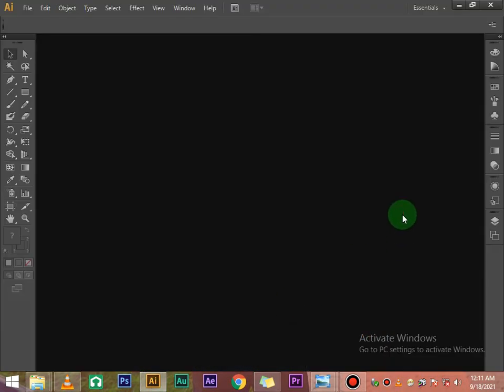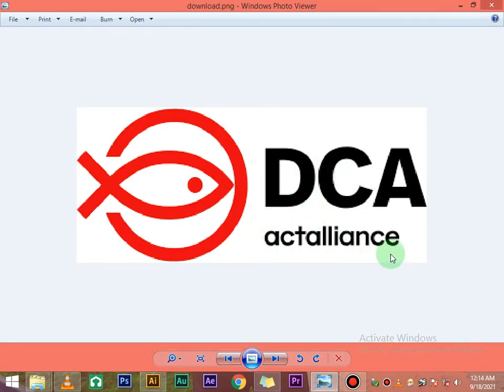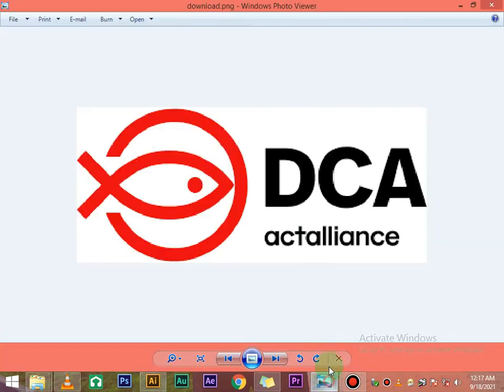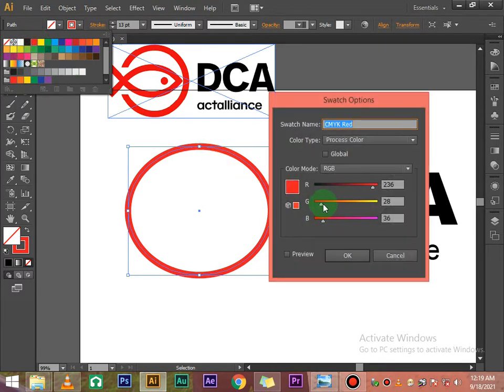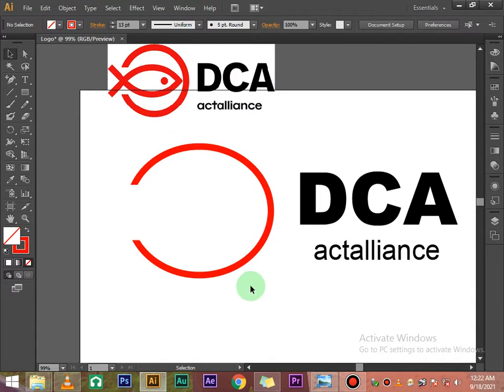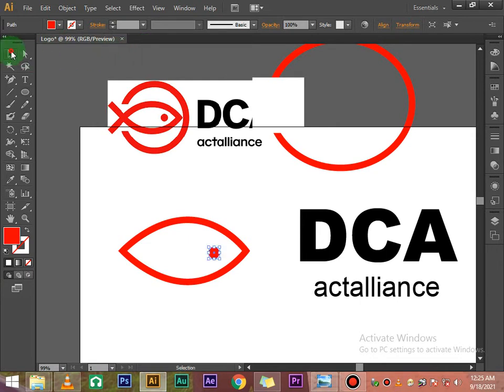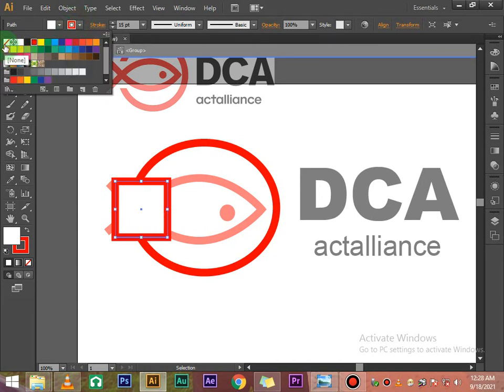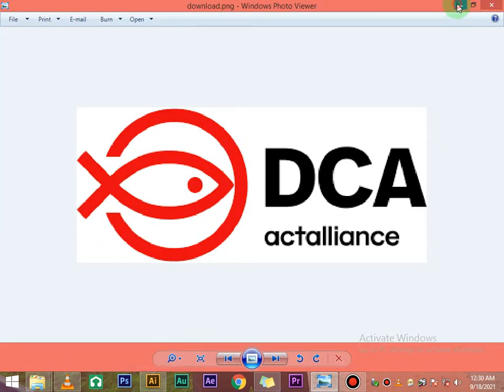Adobe Illustrator part 3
2D Logo design